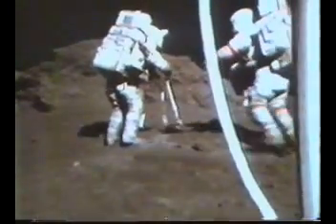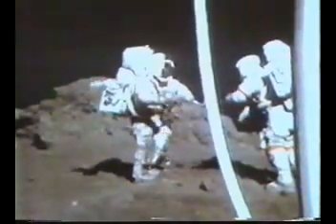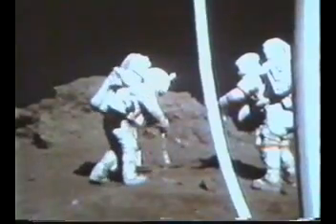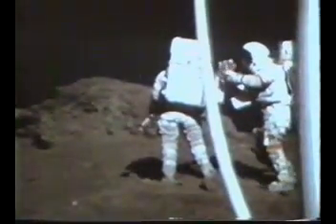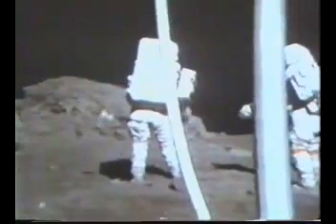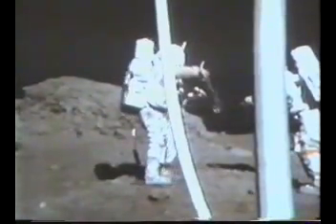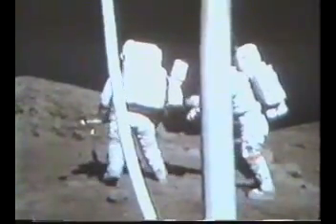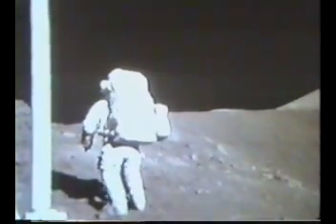Apollo 17 Orange Soil 4 of 10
Sample collection of orange soil from Station 4 (Shorty Crater) Apollo 17 Landing site.

Thanks to the Apollo Lunar Surface Journal at NASA for making this video available.